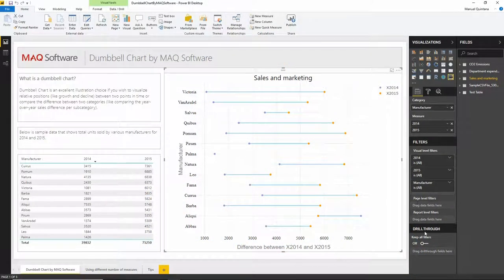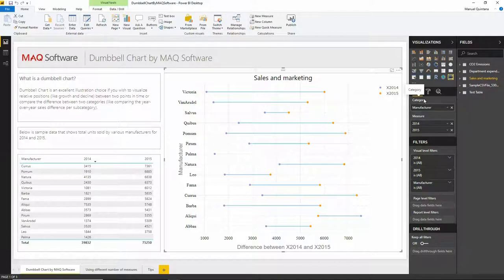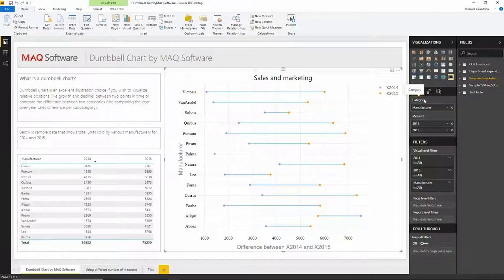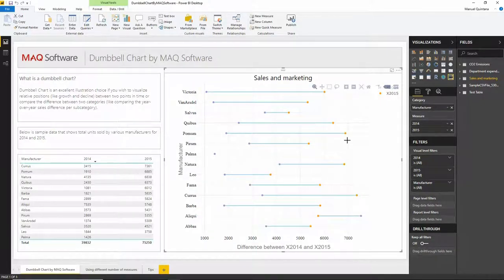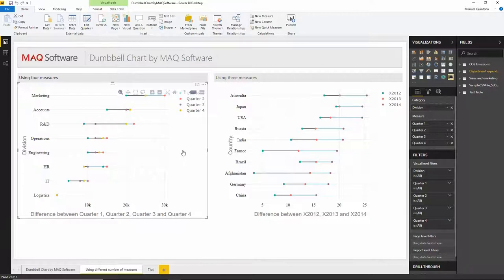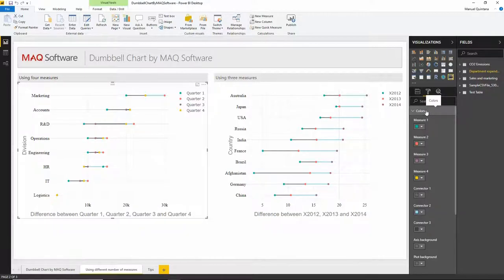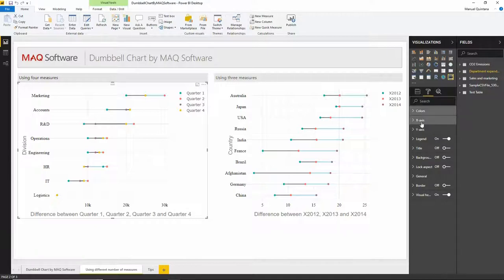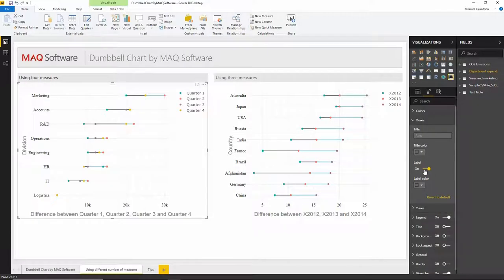Dumbbell Chart by MAQ Software - Power BI Visual Introduction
Dumbbell Chart by MAQ Software helps users analyze changes in critical data. This visual consists of a dual-axis combination chart: one axis of is marked by a circle, the other is marked by a line that spans data points provided by the user. Dumbbell Chart by MAQ Software is ideal for illustrating change and comparing the distance between data points. R package dependencies (auto-installed): plotly and ggplot2.

Key features:

Display the performance of multiple indicators.

Compare the growth or loss of indicators across various categories.

Quickly download an image of the chart with the capture image widget.